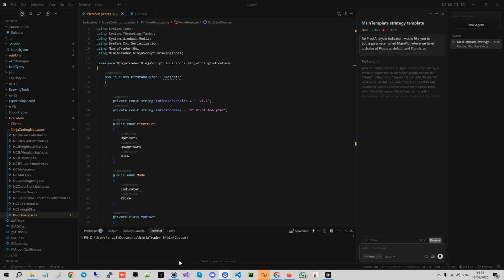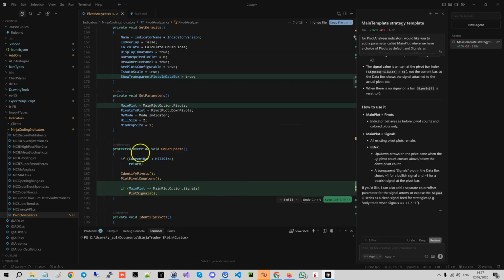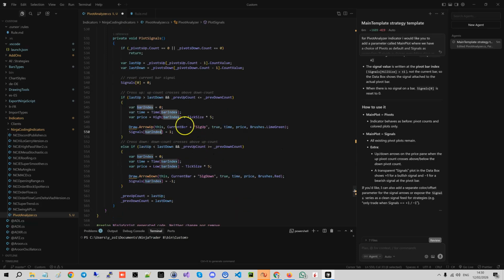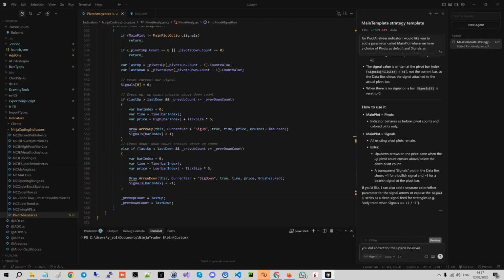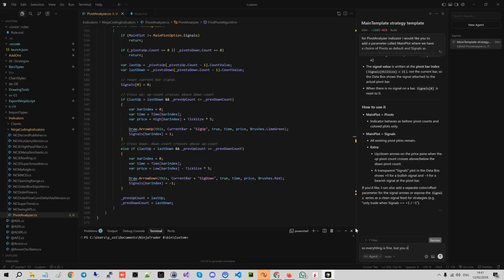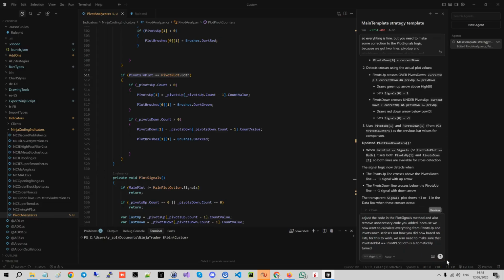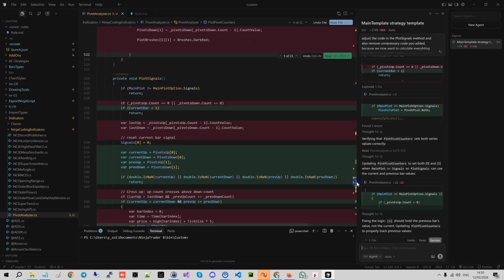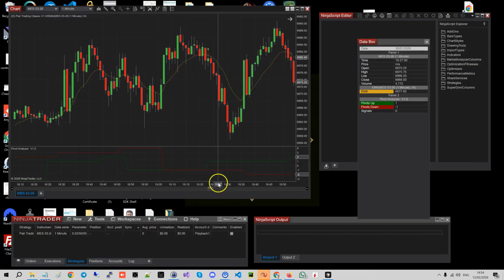Using AI to Code a Pivot Signal Indicator (Real Debug Session)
🔥 Adding Signal Logic to My Pivot Analyzer (With AI Cursor+Codex)

In this video I modify my Pivot Analyzer indicator inside Cursor using Codex Agent and add a new parameter that allows switching between pivot mode and signal mode as well as a few other tweaks.

We test how well AI handles real-world logic, detect where it fails, and fix the signal plotting logic step by step.

If you're building automated strategies or custom indicators in NinjaTrader, this breakdown can give you a rough idea on what sort of issues you might be facing overall when moving into the new era of AI agents helping us code products.

⏱ Timestamps

00:00 Intro
01:20 Adding new “Main Plot” parameter
03:45 Reviewing AI-generated changes
05:30 Detecting signal timing mistake
07:15 Fixing arrow plotting logic
08:40 Correcting cross conditions
10:00 Removing unnecessary code
11:20 Final signal validation

🛠 Tools Used

AI coding assistant - Cursor + Codex

NinjaTrader developers
Algo traders building indicators
Traders using AI to accelerate development
Anyone debugging crossover logic

I regularly share:
Indicator builds
Strategy architecture
AI-assisted development workflows
Real trading logic debugging